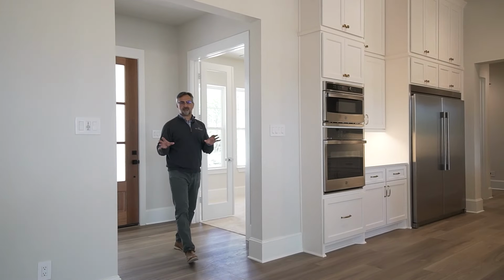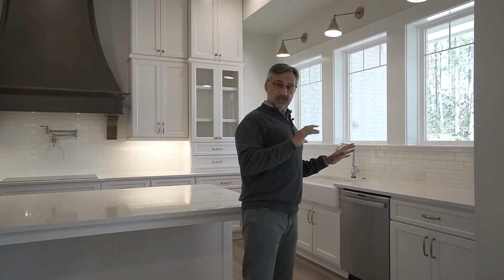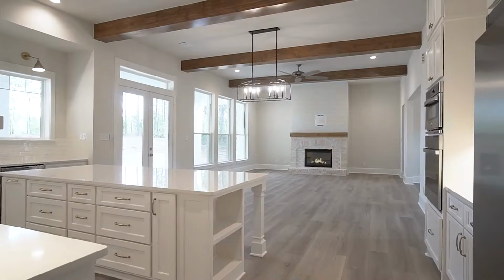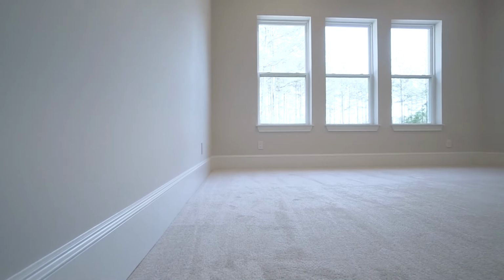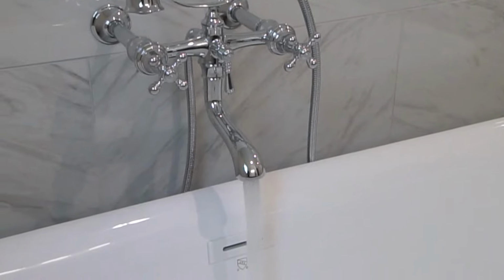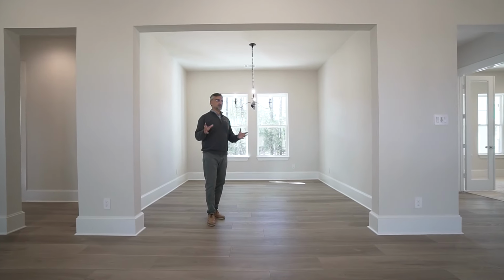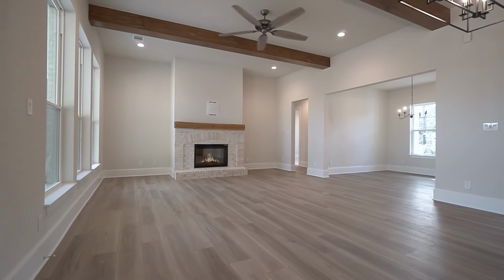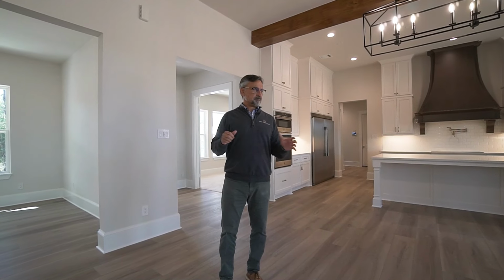The Ultimate Dream Home! Full Tour of this Royal Texan Homes' Custom Durham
Prepare to be captivated as we reveal the epitome of luxury living in our exclusive walkthrough of the Durham floorplan. From lavish interiors to unparalleled craftsmanship, witness the fusion of elegance and innovation that sets Royal Texan Homes apart.